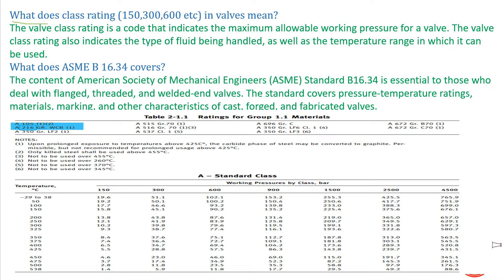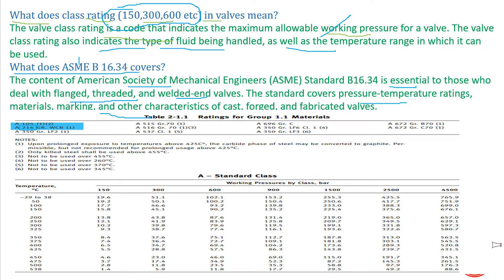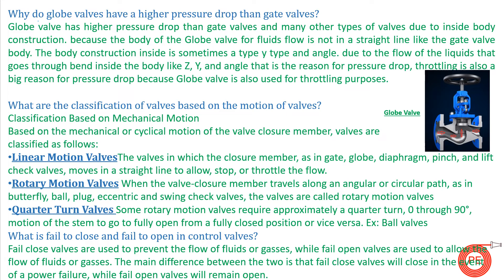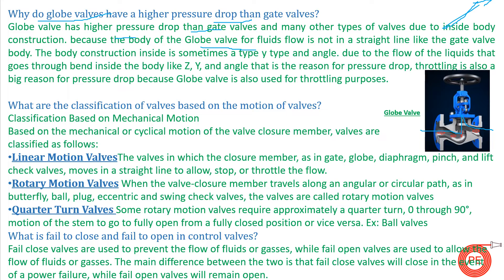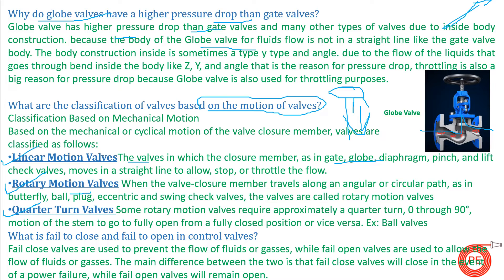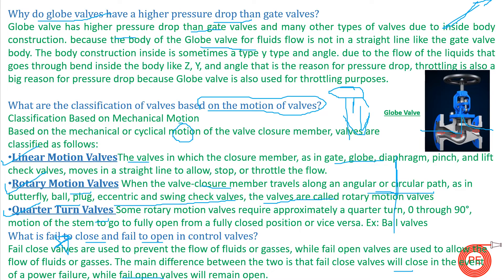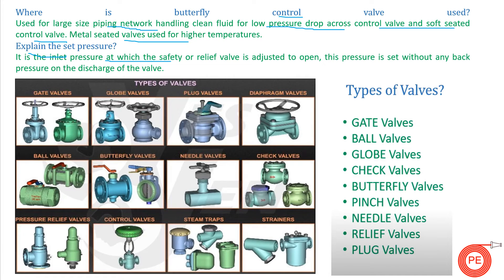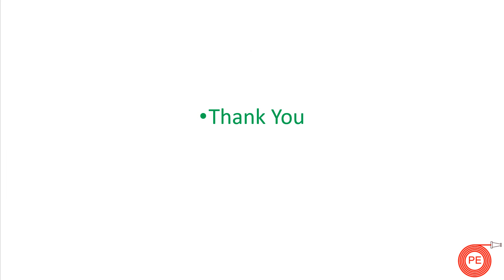Piping design engineer interview questions| Piping Supervisor interview Questions|pipeline engineer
Interview questions on Valves?